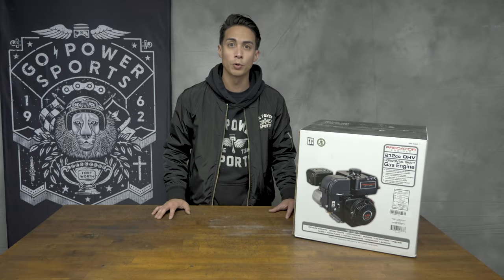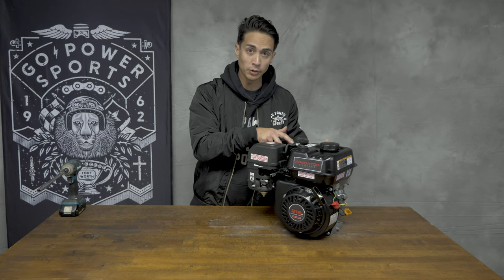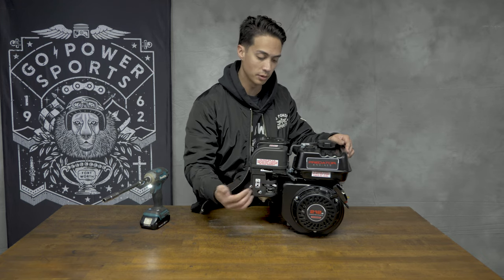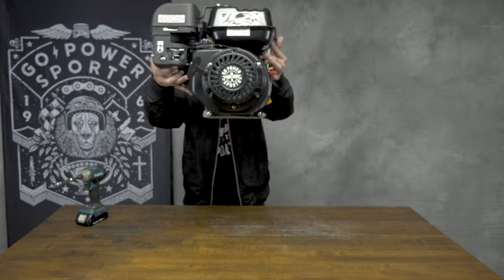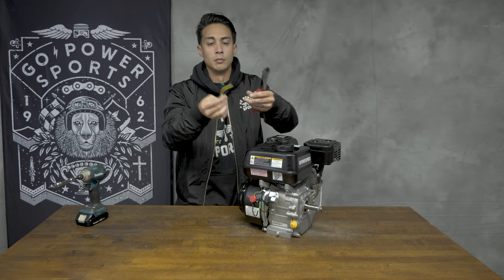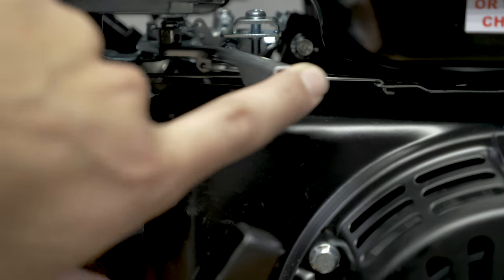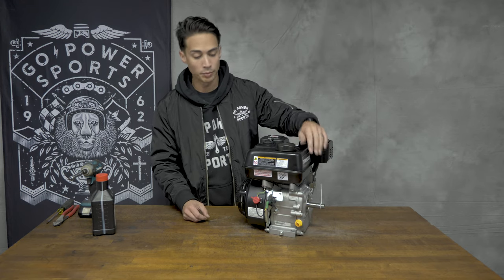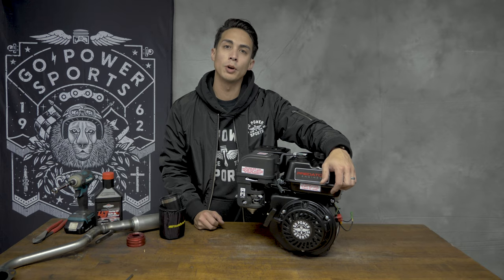Top 5 Predator 212 Mods and Tips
We take a Predator 212 engine and show you our top 5 mods and tips that we use in the shop everyday.  Whether it's a brand new Predator 212 or a used one, these tips will get you pointed in the right direction.

0:00 Intro
0:45 Loosen Throttle Assembly
1:31 Turn Pull Starter
2:59 Low Oil Sensor
4:06 Governor Screw
4:51 Oil
5:39 Bonus Tips